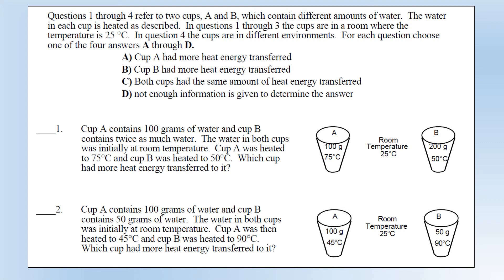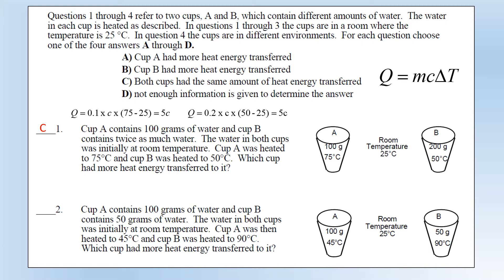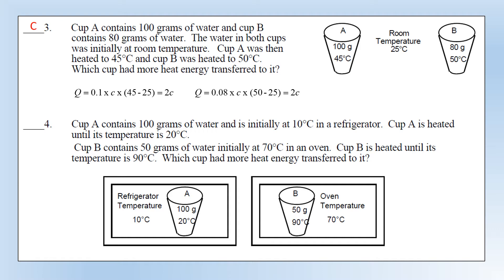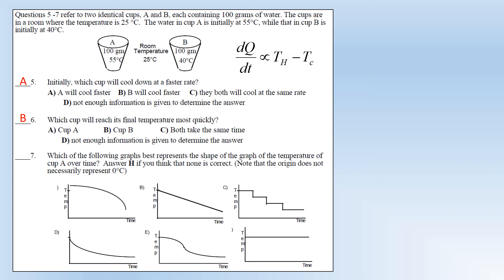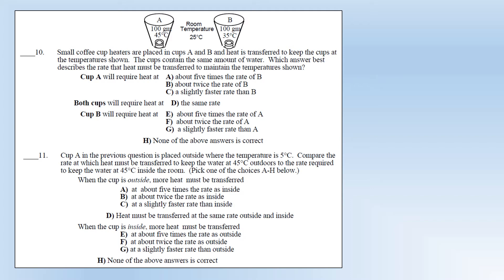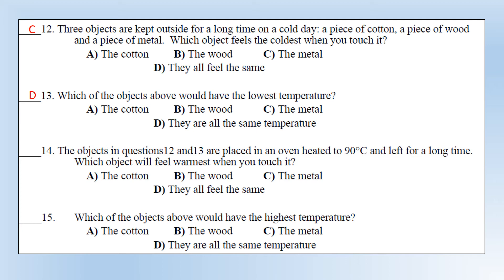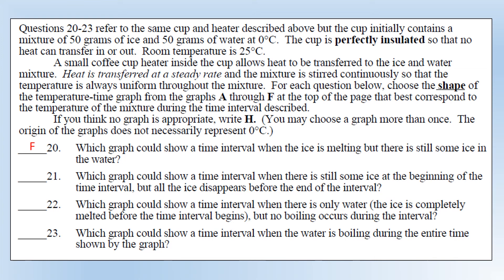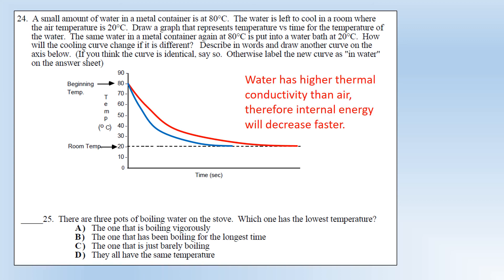A Level Physics: Thermal Physics: Heat and Temperature: Self-Evaluation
A task to allow you to evaluate how well you understand the concepts of Heat, Temperature and Heat Transfer.